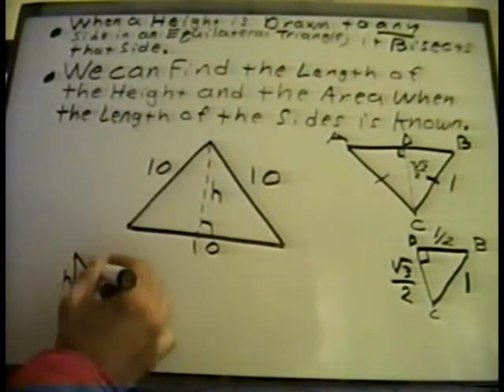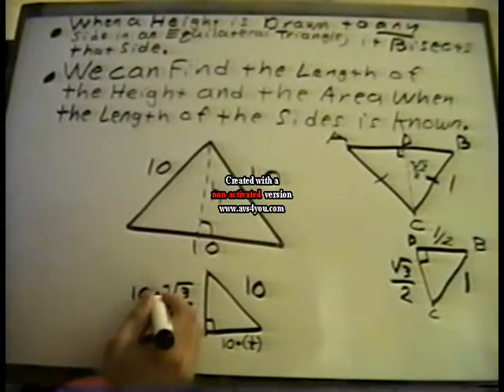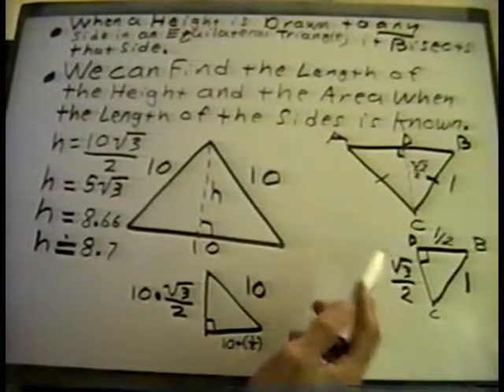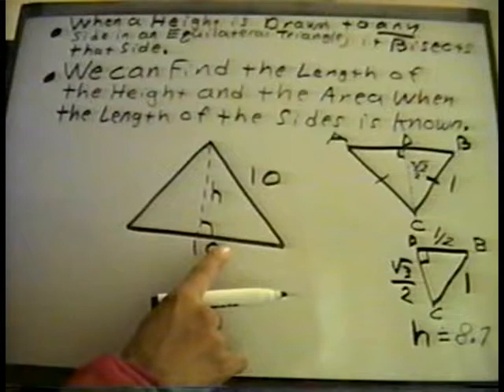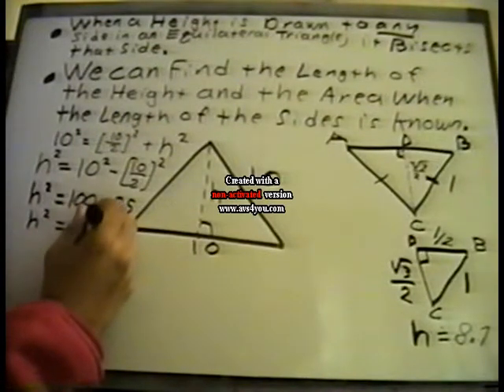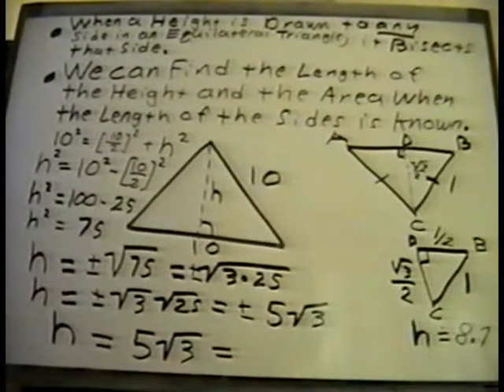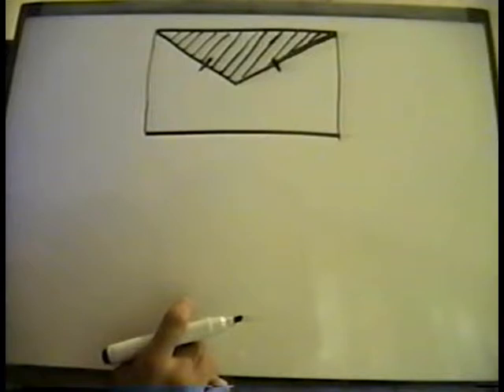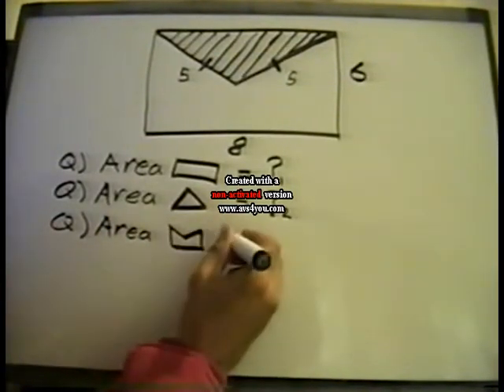Right Triangles Volume One 7